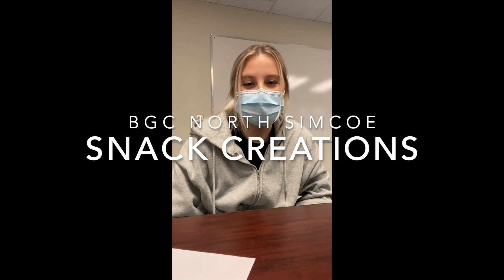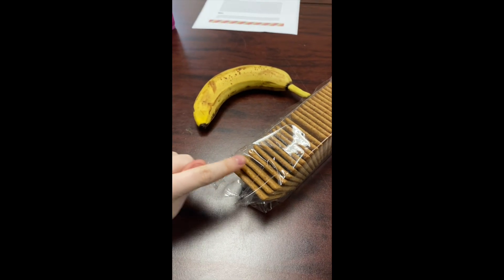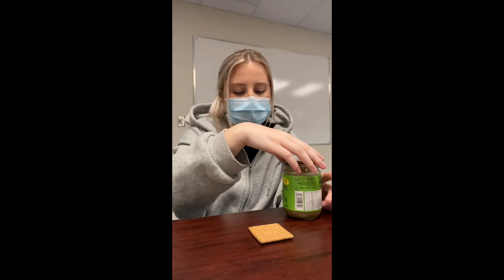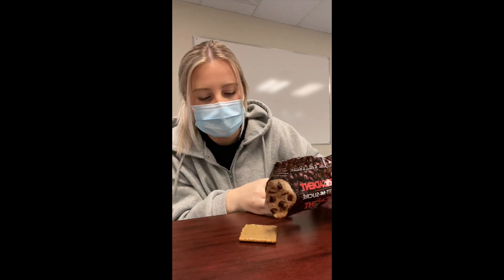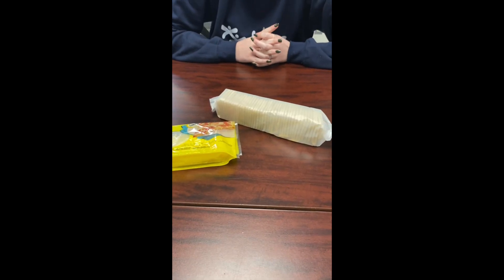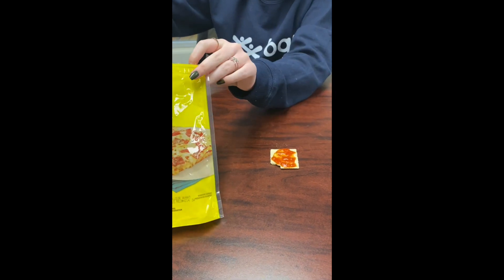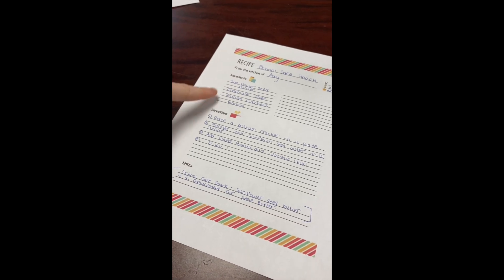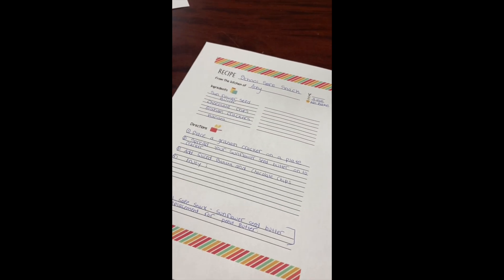Youth Connections Activity #8: Snack Creations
Emma and Abby are showing us how to make some yummy snacks!